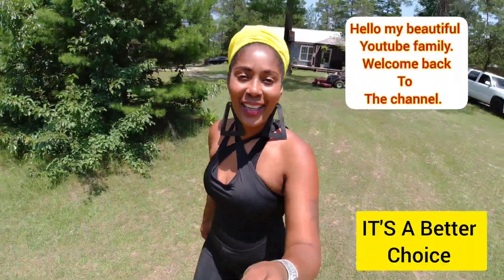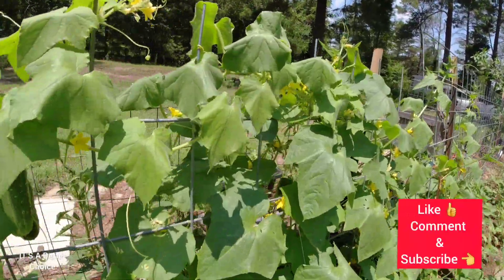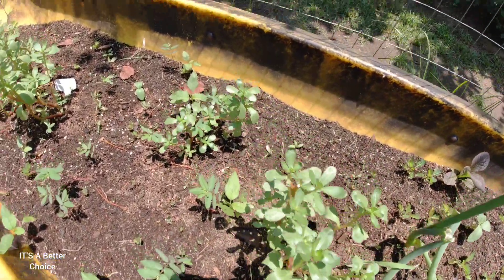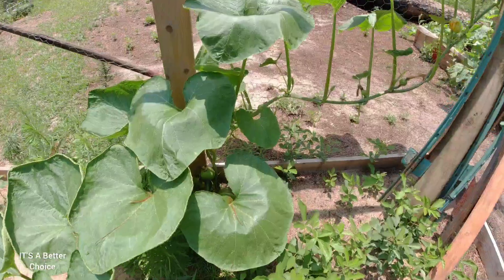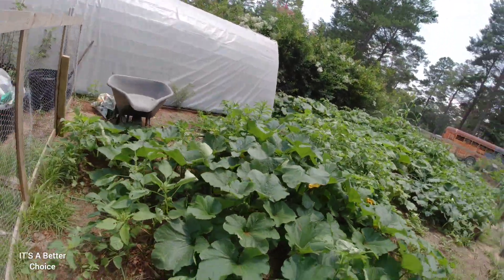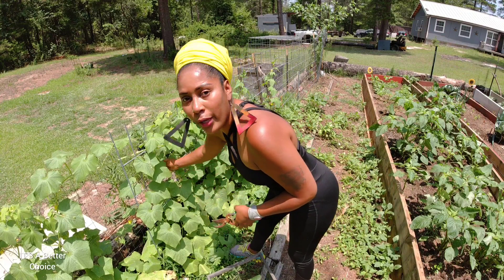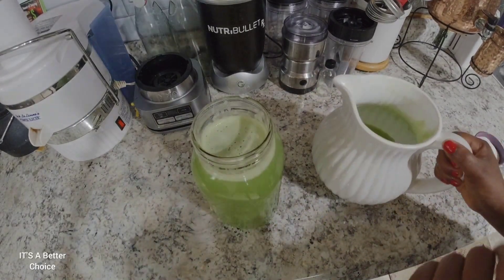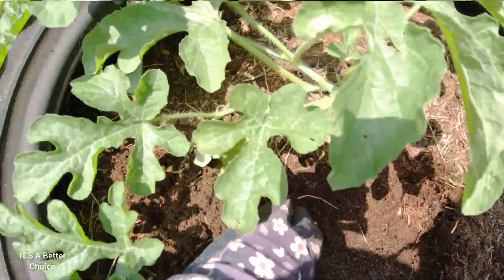July 2, 2023. HARVEST & JUICE CUCUUBER ~ Garden UPdate EGGshells for WATERMELON 🍉